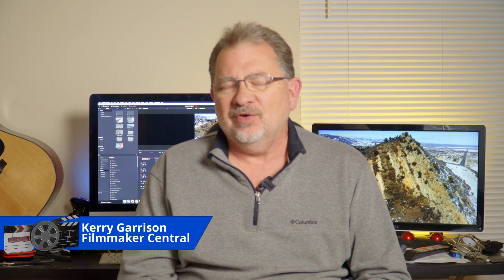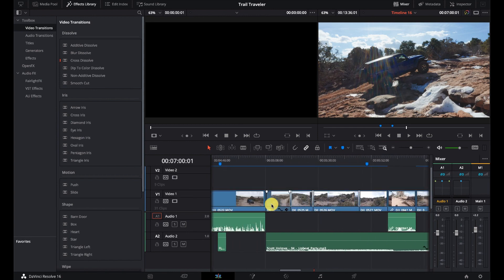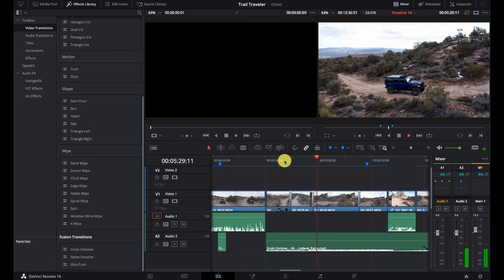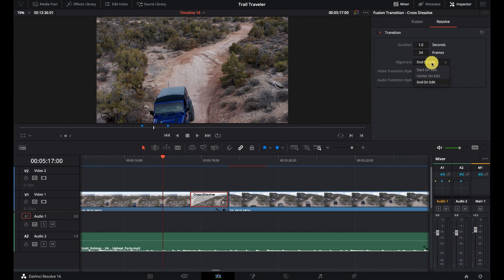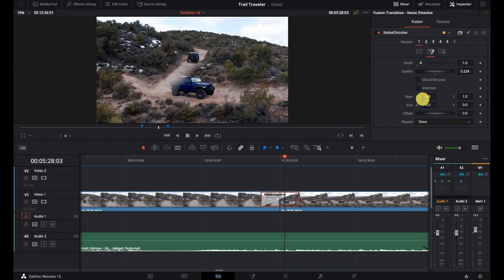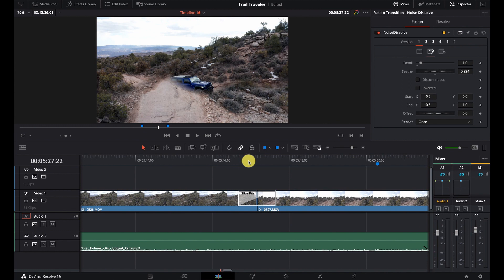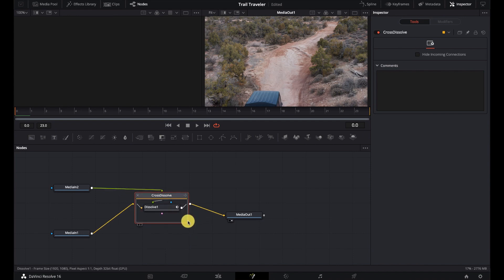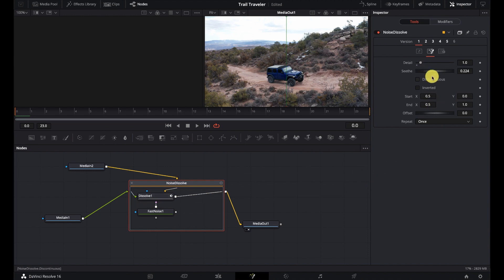Fusion Transitions - Davinci Resolve 16.2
Blackmagic Design has finally given us an easy way to create transition effects in Fusion. This is going to open up a tremendous amount of possibilities for transitions in your projects.